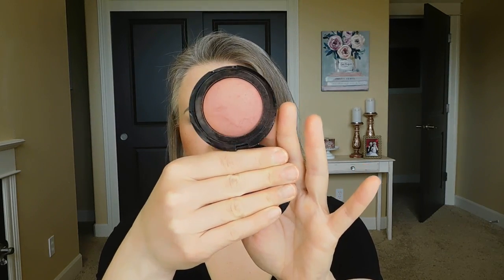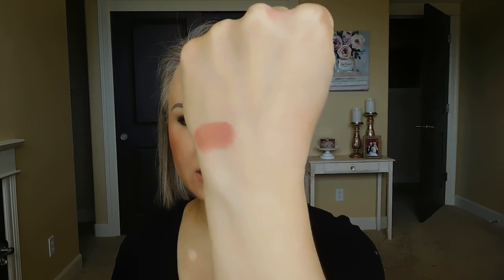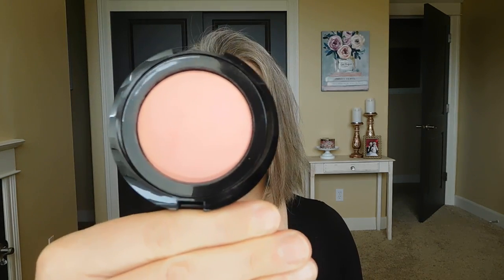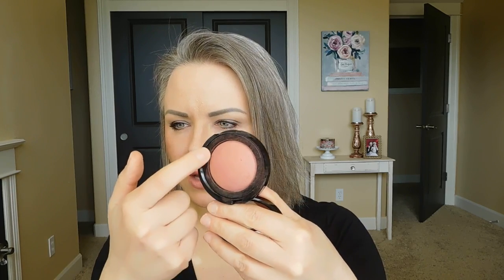NEW! Laura Geller Soft Matte Baked Blush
Thanks for tuning for this bonus video today! I'll be sharing my thoughts on the new Laura Geller Soft Matte Baked Blushes.

On the QVC website you can find these Soft Matte Baked Blushes with their coordinating bronzers for $37.50